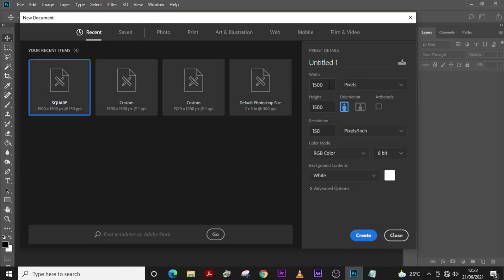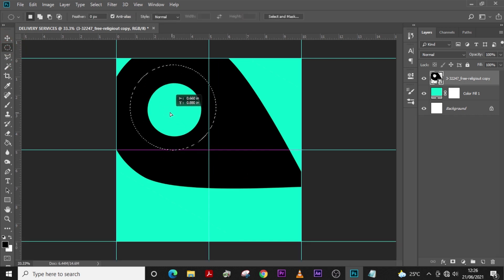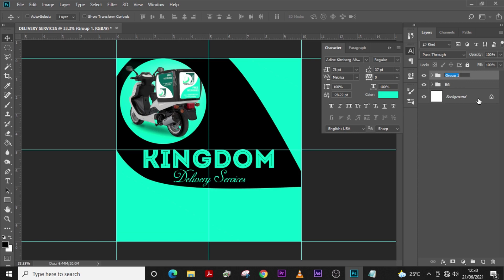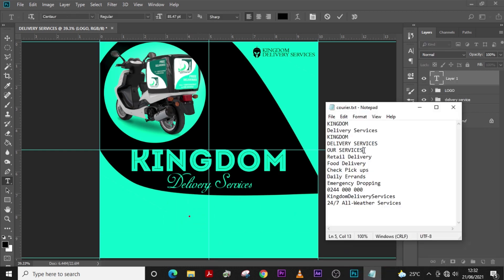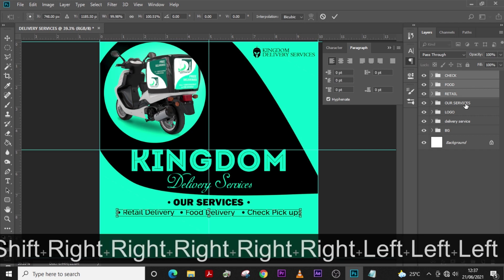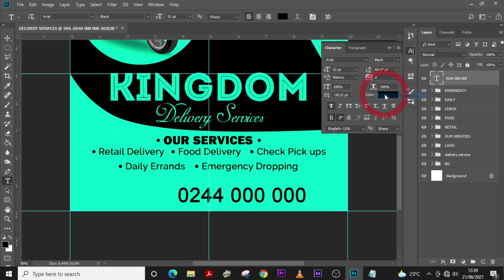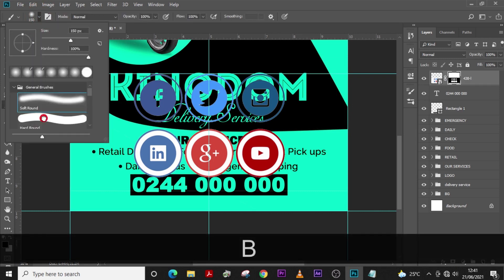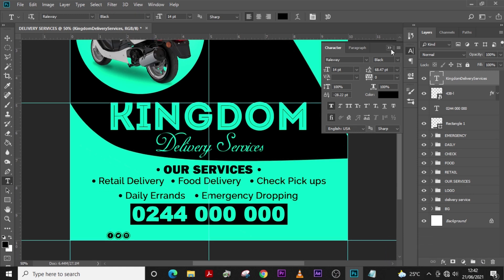Delivery Service Flyer - Courier Business Flyer | Photoshop Flyer Tutorial For Beginners - CC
Delivery Service Flyer - Courier Business Flyer | Photoshop Flyer Tutorial For Beginners - CC 2018

00:00 Intro
00:15 Starts
12:37 Ends

This flyer design was created in Photoshop CC 2018. I try as much as possible to make my tutorials very short. Feel free to use the template provided.

kingdom solution gh
kingdom solution
Seth Kwaku Bani
Sunday Flyer Design Tutorial
Photoshop Flyer Tutorial
Church Flyer
photoshop church flyer design tutorial
photoshop cc2018 flyers
photoshop cc 2018 flyers | photoshop cc 2018 poster
photoshop cc 2018 social media | photoshop cc 2018 instagram
photoshop cc 2018 facebook | photoshop cc 2018 whatsapp
photoshop cc 2018 design | how to flyer | seth k bani
Photoshop Flyer Tutorial For Beginners | INSTAGRAM FLYERS

1. Best Tool to Grow your Channel (TUBE BUDDY)

3. PAYONEER (Own an International Bank Account)